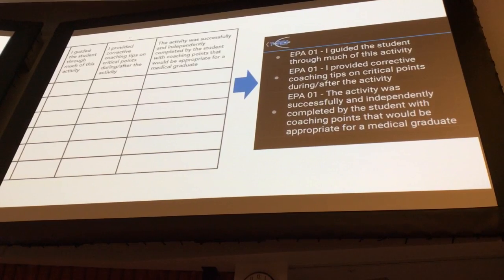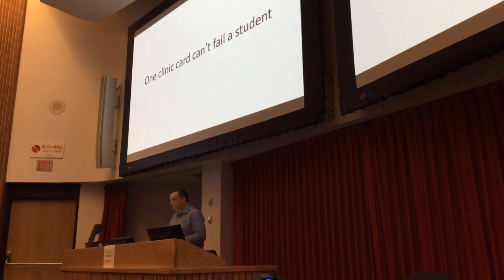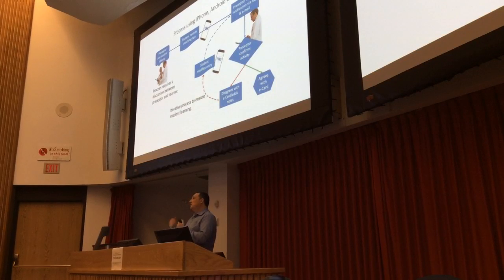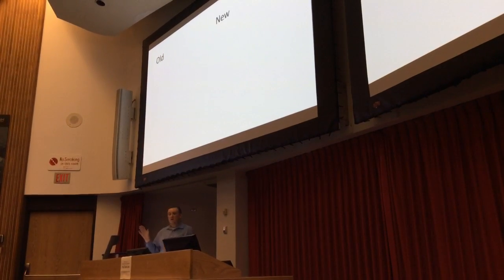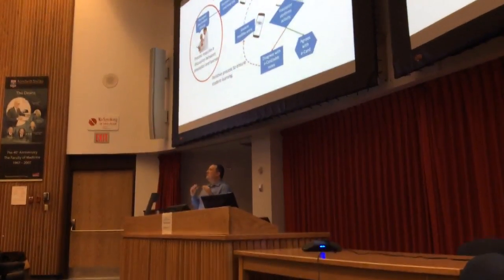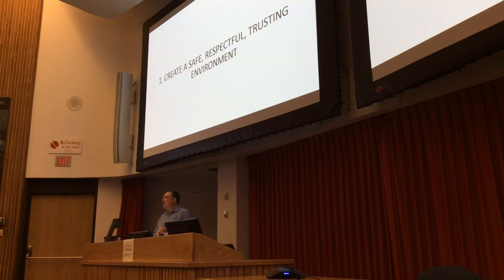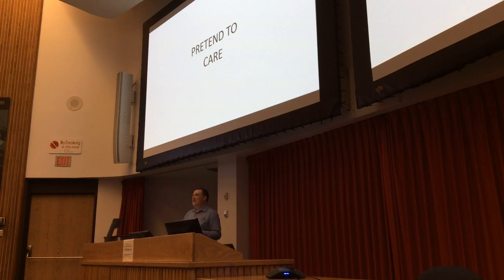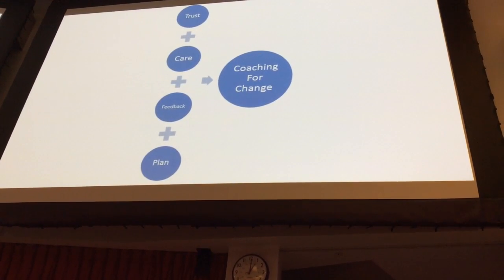EPAs - Clinic e-Cards with T-Res